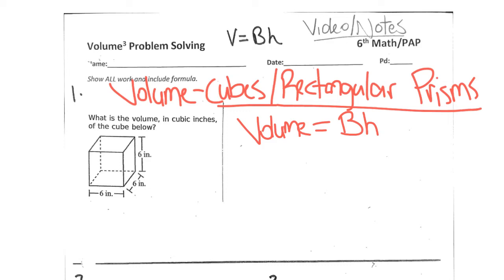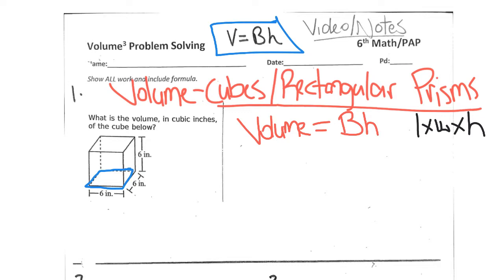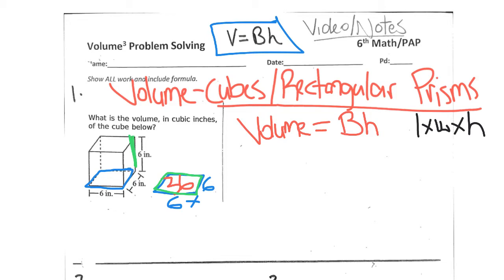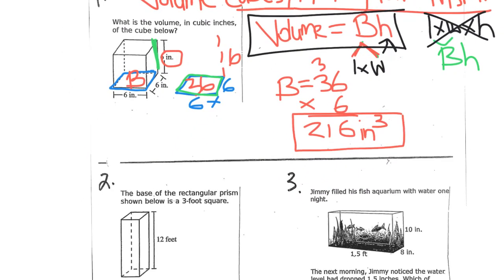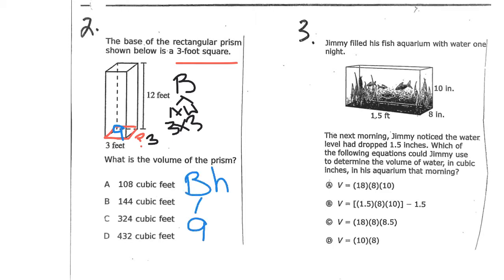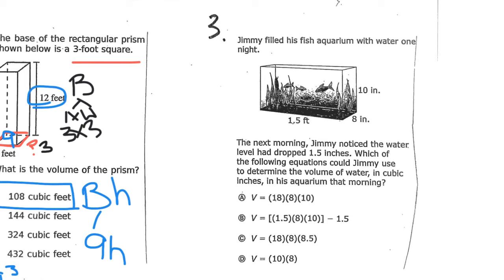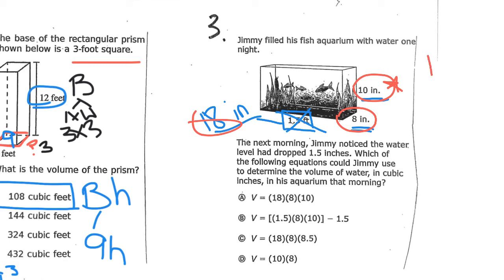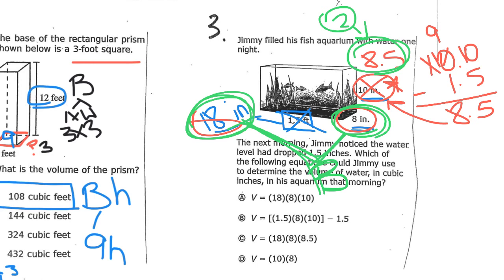Volume Rectangular Prisms